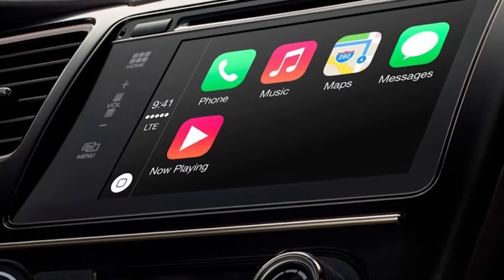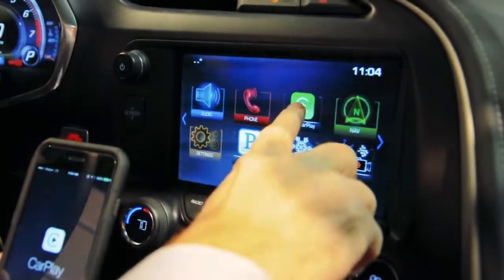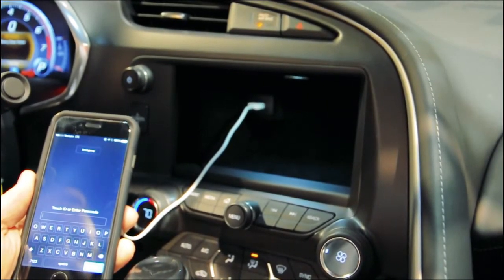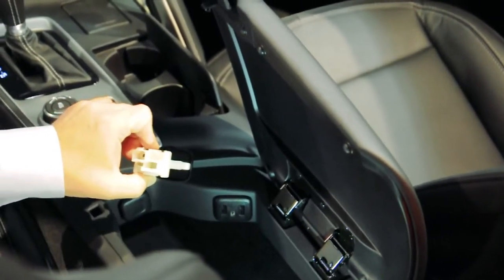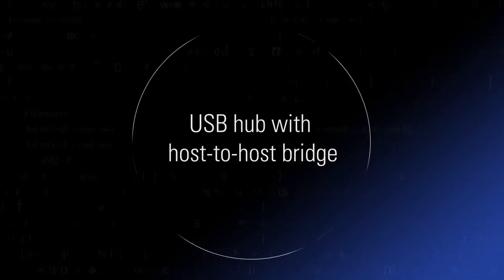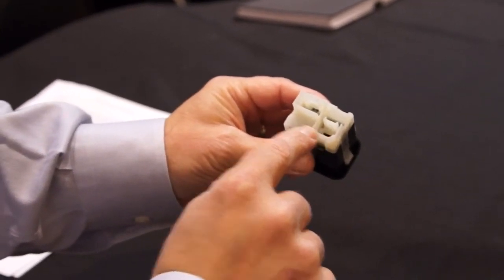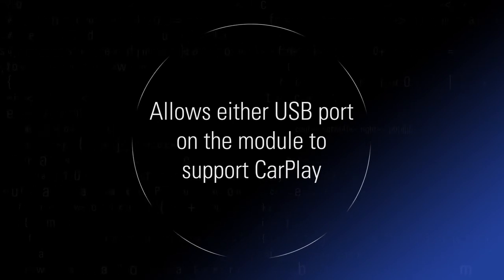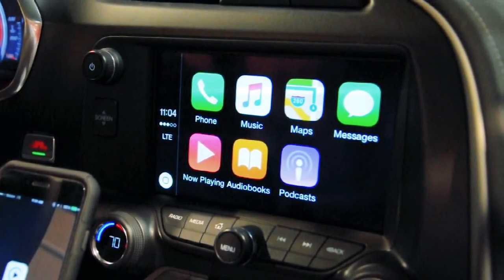Delphi Enables the “Play” in Apple’s Car Infotainment Solution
Delphi’s Dual Role Hub provides automakers’ a unique way to implement Apple CarPlay™ and provide greater functionality. that allows it to work simultaneously with other devices.